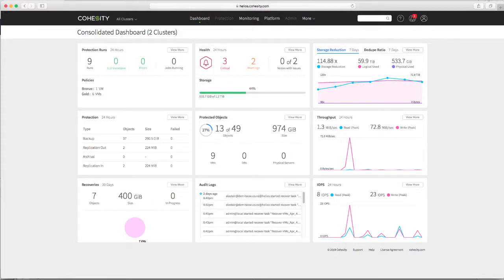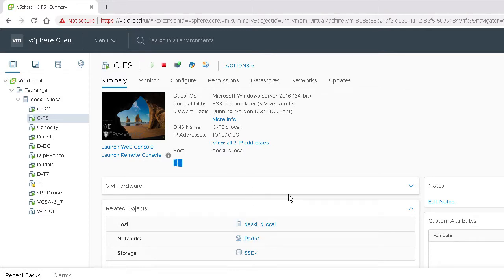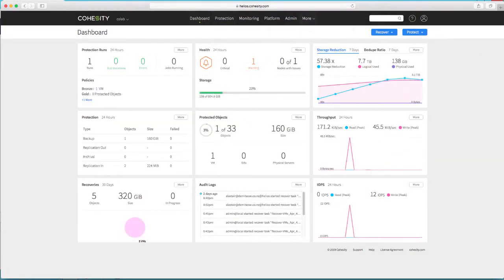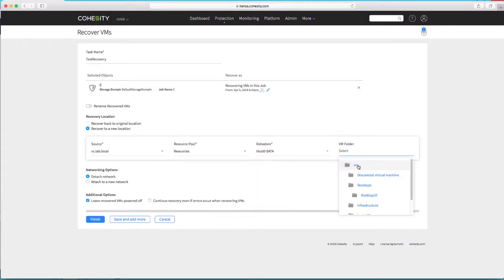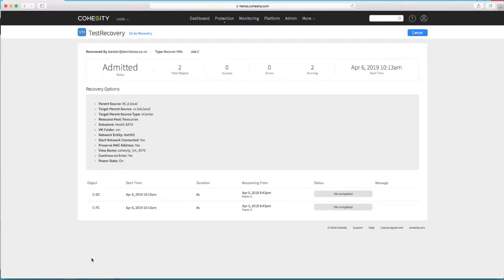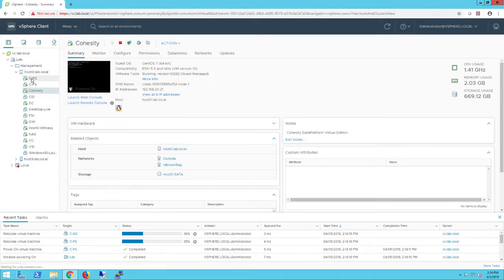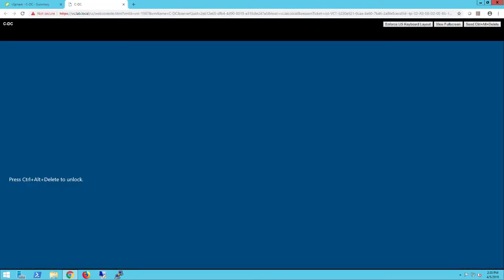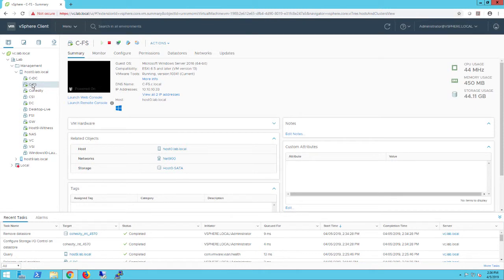Cohesity Remote Recovery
In the last video I showed you setting up replication of VM protection to a remote Cohesity cluster.
In this video, I show you how to recover those protected VMs at the remote site, maybe to bring up an isolated copy of your production VMs for testing or if the original VMs were lost in a disaster.